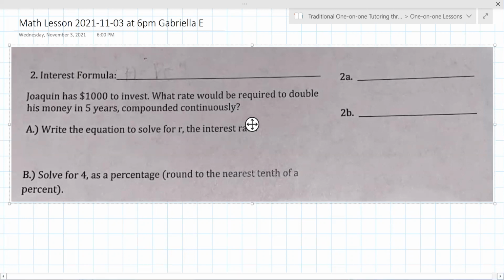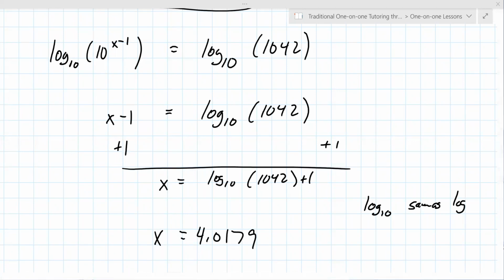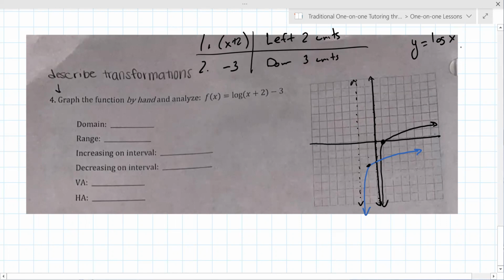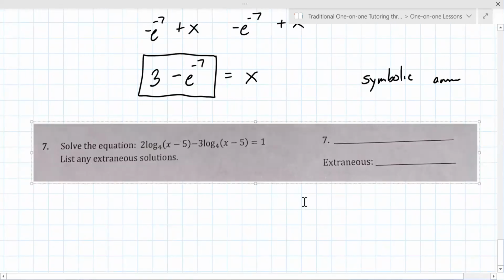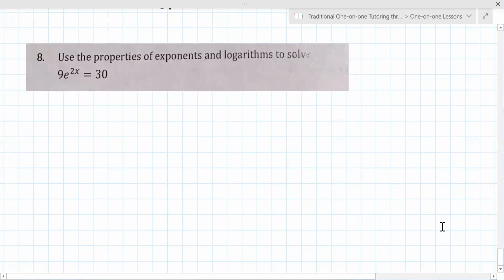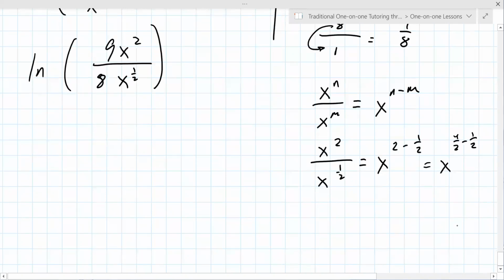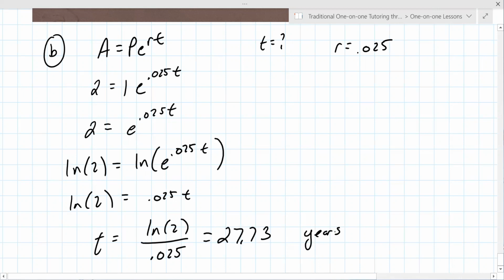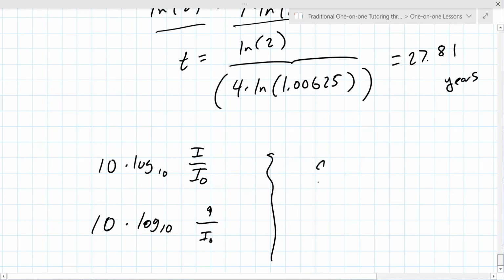High School Pre-Calculus Lesson 2021-11-03 at 6pm Gabriella E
This lesson covers topic in compound interest, solving logarithmic equations, graphing logarithmic equations, exponential equations. Many examples are provided to aide in understanding.